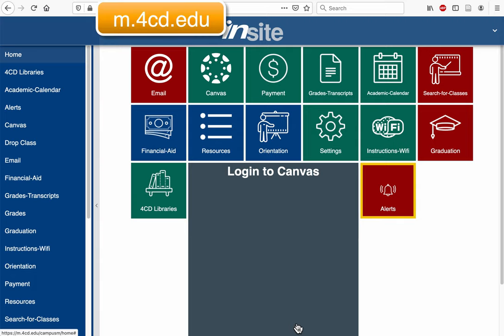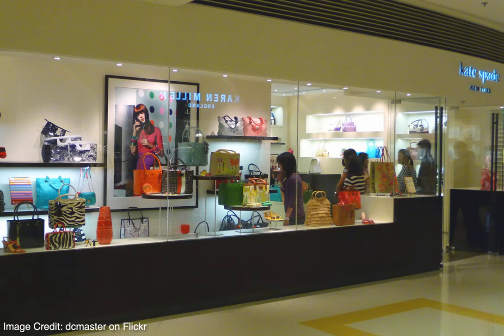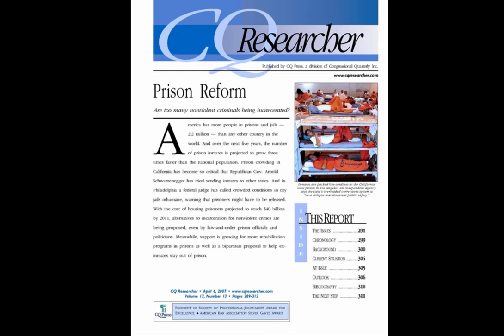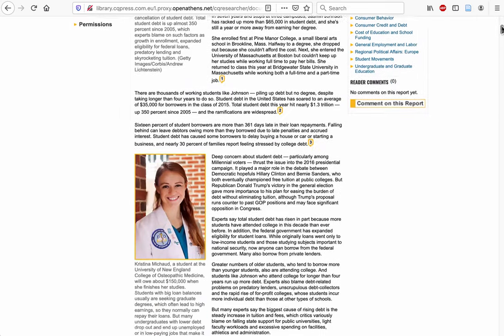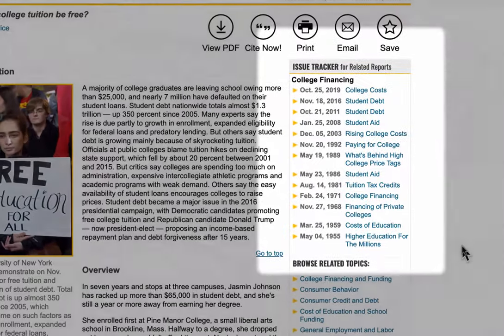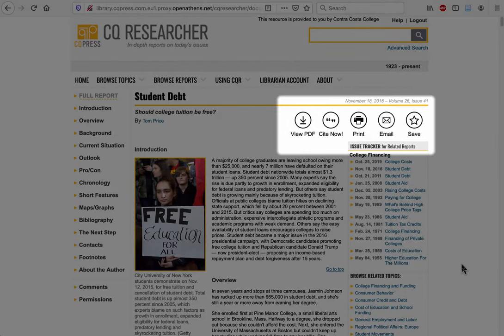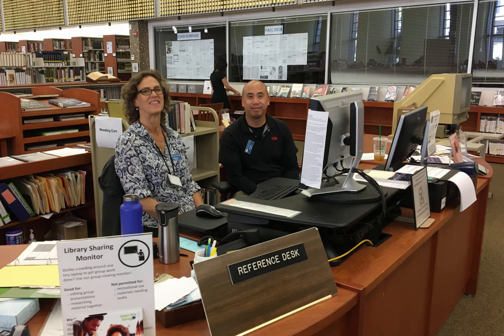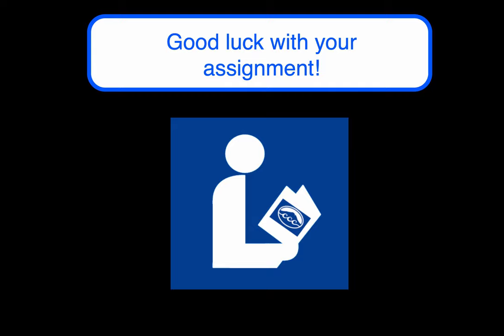Using CQ Researcher to find articles at the CCC Library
This video demonstrates how to use CQ Researcher to find articles about important social issues and current events.

Created by librarian Katherine Becvar on behalf of Contra Costa College Library